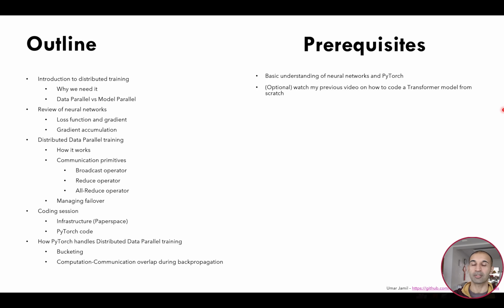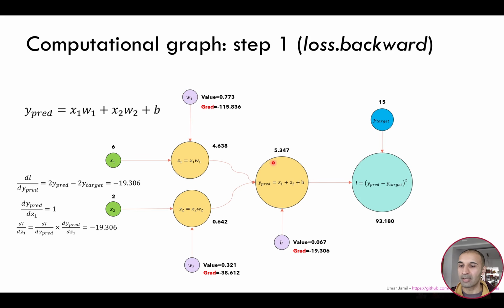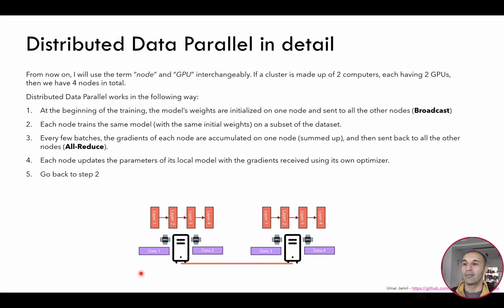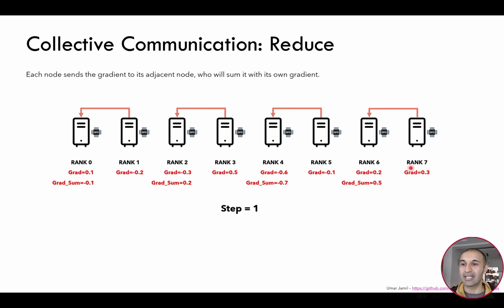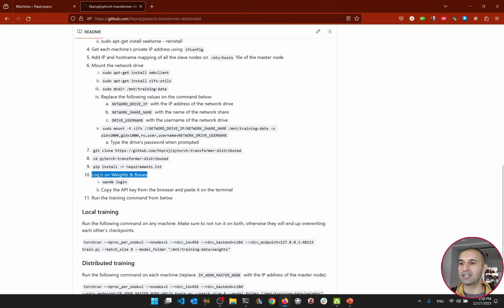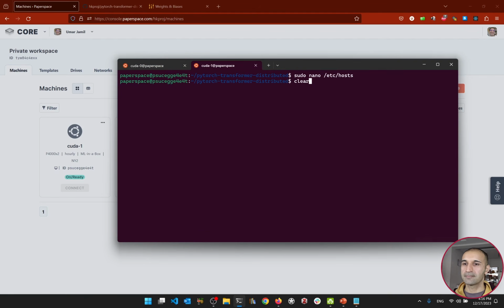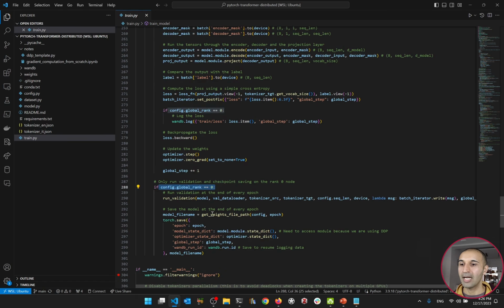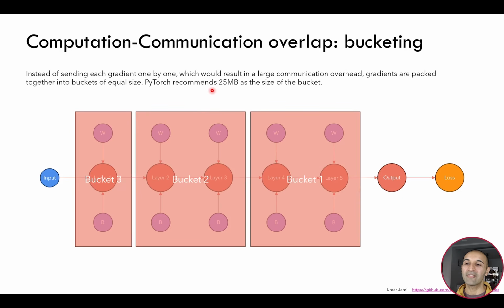Distributed Data Parallel (DDP) with PyTorch: complete tutorial with cloud infrastructure and code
A complete tutorial on how to train a model on multiple GPUs or multiple servers.
I first describe the difference between Data Parallelism and Model Parallelism. Later, I explain the concept of gradient accumulation (including all the maths behind it). Then, we get to the practical tutorial: first we create a cluster on Paperspace with two servers (each having two GPUs) and then training a model in a distributed manner on the cluster.
We will explore collective communication primitives: Broadcast, Reduce and All-Reduce and the algorithm behind them.
I also provide a template on how to integrate DistributedDataParallel in your existing training loop.
In the last part of the video we review advanced topics, like bucketing and computation-communication overlap during backpropagation.

Chapters
00:00:00 - Introduction
00:02:43 - What is distributed training?
00:04:44 - Data Parallelism vs Model Parallelism
00:06:25 - Gradient accumulation
00:19:38 - Distributed Data Parallel
00:26:24 - Collective Communication Primitives
00:28:39 - Broadcast operator
00:30:28 - Reduce operator
00:32:39 - All-Reduce
00:33:20 - Failover
00:36:14 - Creating the cluster (Paperspace)
00:49:00 - Distributed Training with TorchRun
00:54:57 - LOCAL RANK vs GLOBAL RANK
00:56:05 - Code walkthrough
01:06:47 - No_Sync context
01:08:48 - Computation-Communication overlap
01:10:50 - Bucketing
01:12:11 - Conclusion